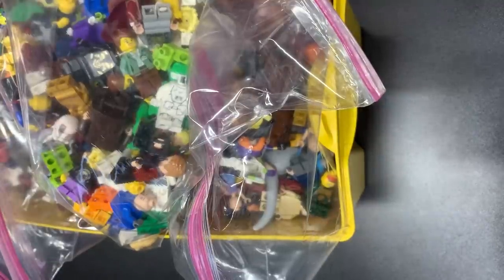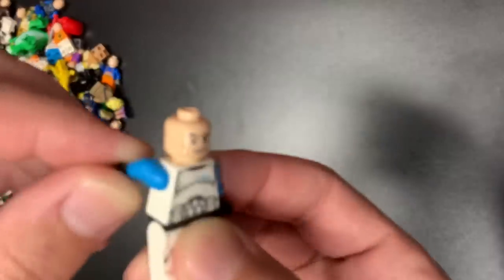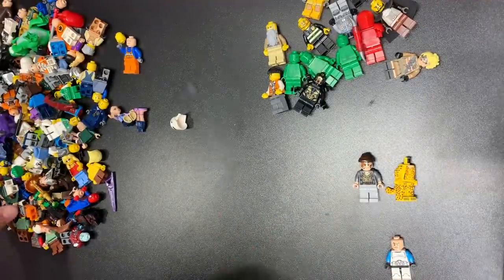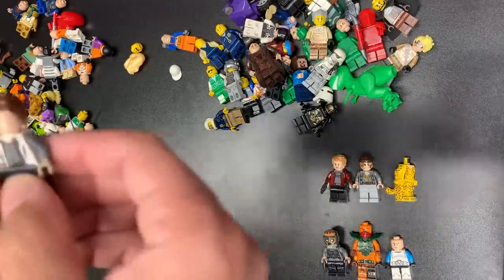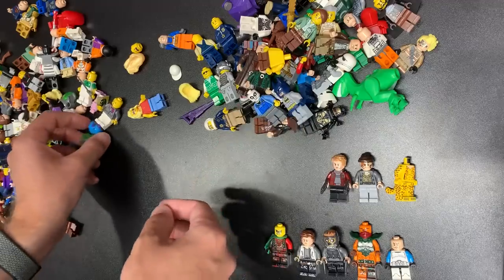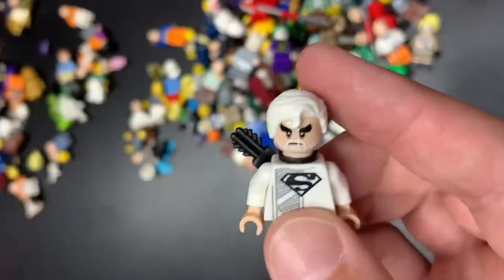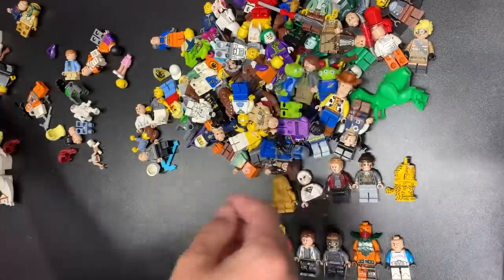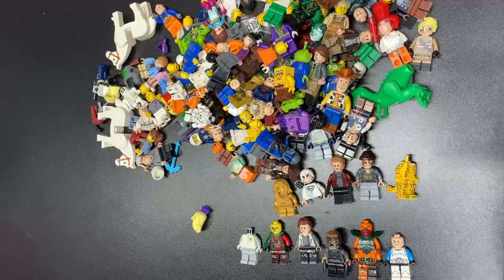The Yellow Bucket LEGO Fig Haul! Bag 1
Join me for another epic mega LEGO fig haul featuring a little bit of everything as we have come to expect from these hauls.  This one was filmed AFTER I had asked if people preferred long videos or not so I am sorry it was not all in one long video.